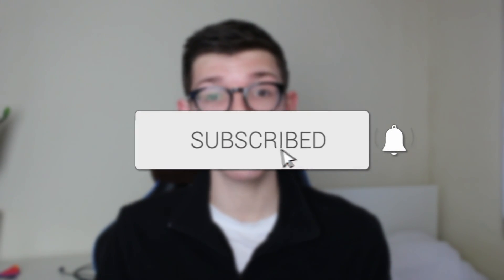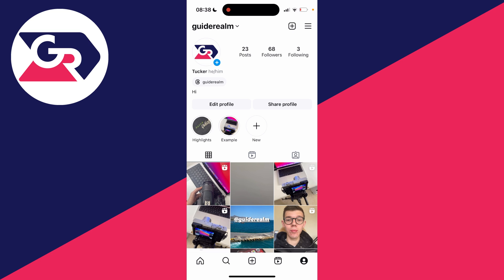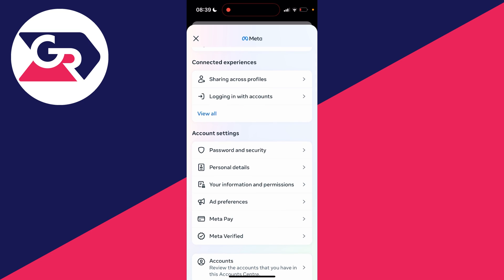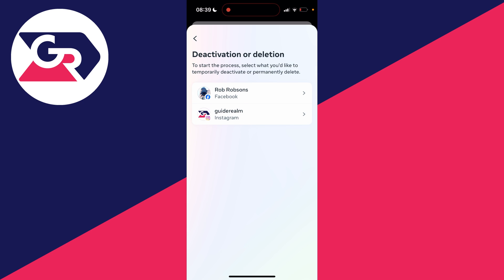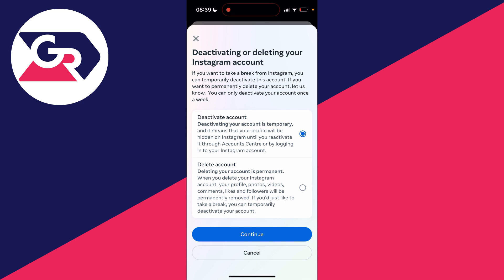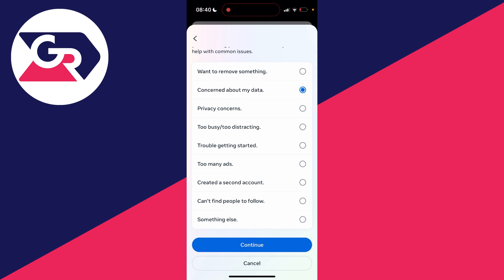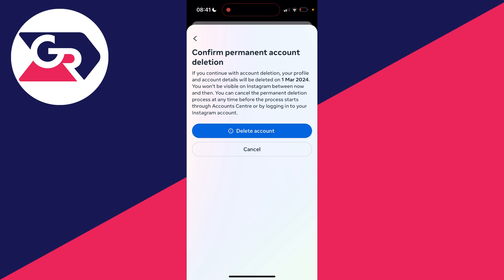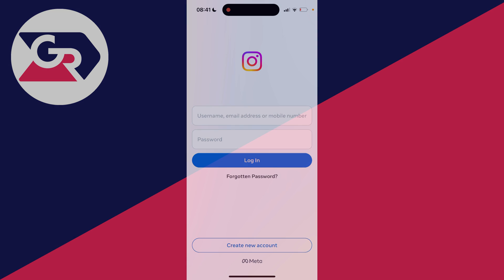How To Delete Instagram Account - 2025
Learn how to delete instagram account permanently 2024 in this video.

GuideRealm